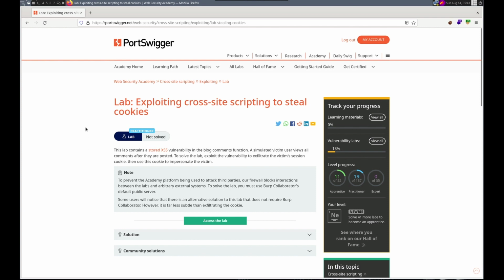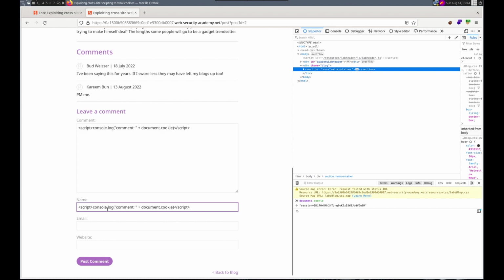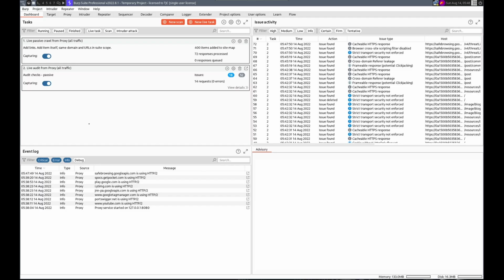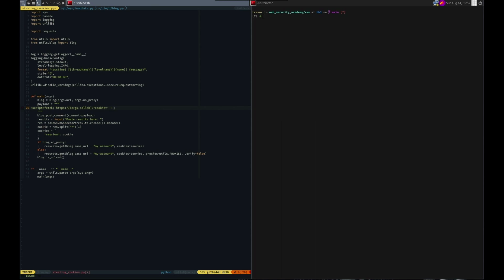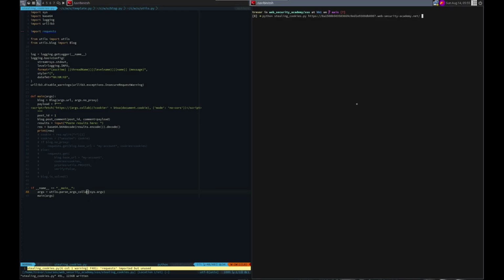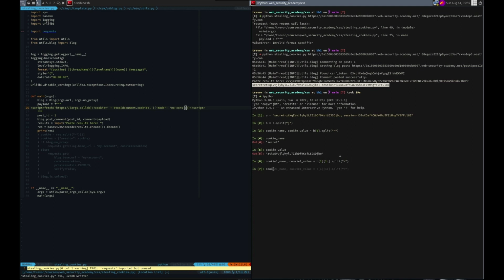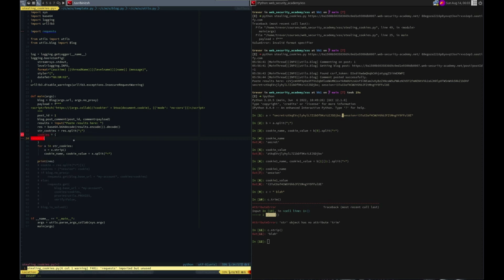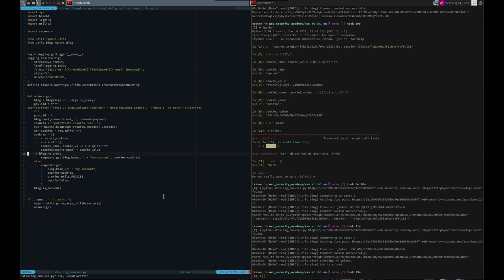Web Security Academy | XSS | 14 - Stealing Cookies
In this lab we build an XSS exploit that will steal the cookies from a simulated victim. This is part of PortSwigger's Web Security Academy labs.